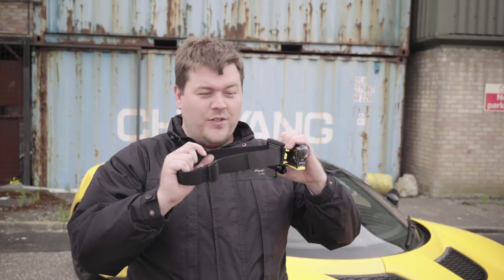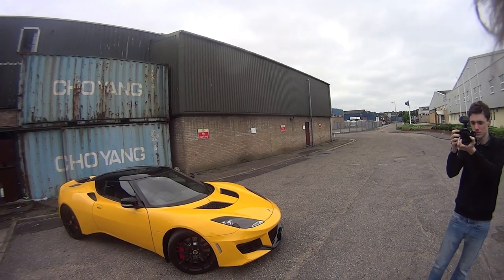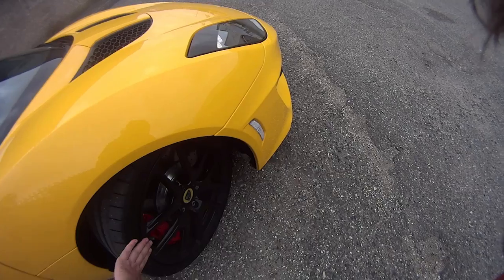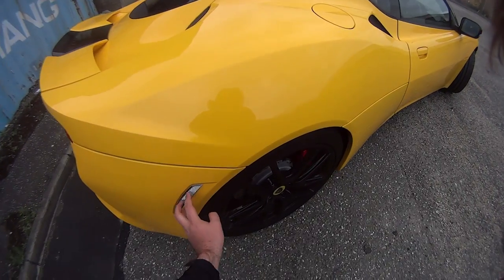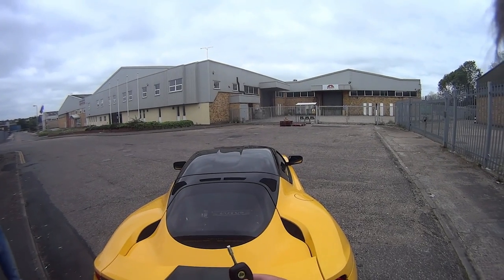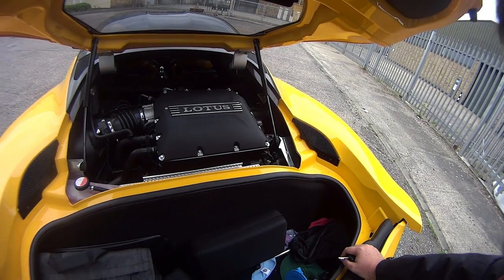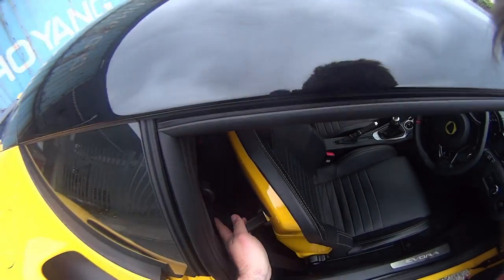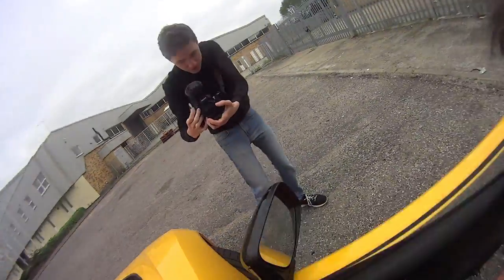JayEmm's Lotus Diary: Evora 400 Walkaround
Here is a quick walkaround video of my car, this has been requested by a few people. Apologies for the slightly wonky angle, still getting used to the headcam!